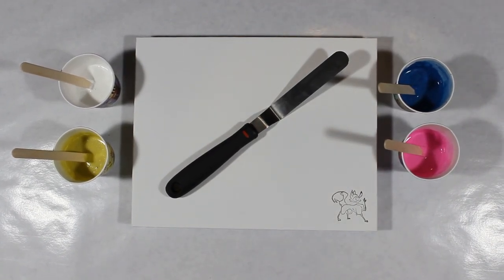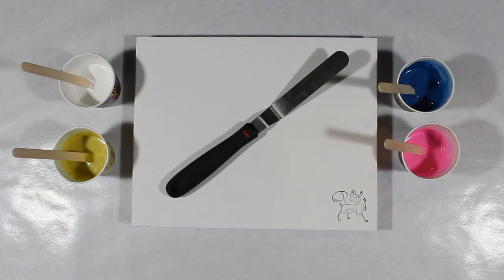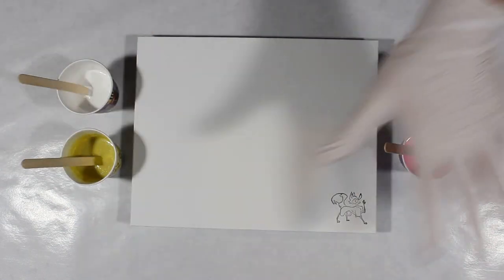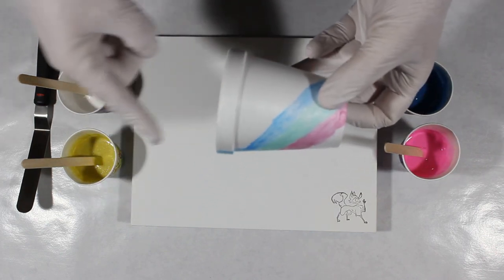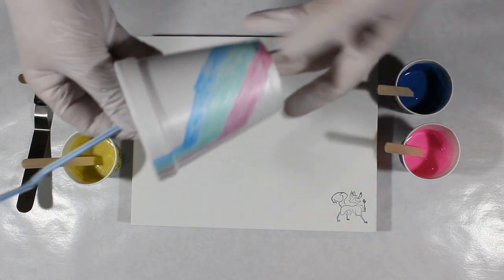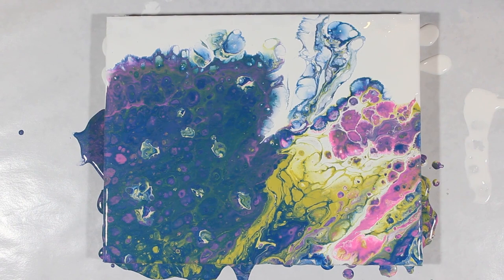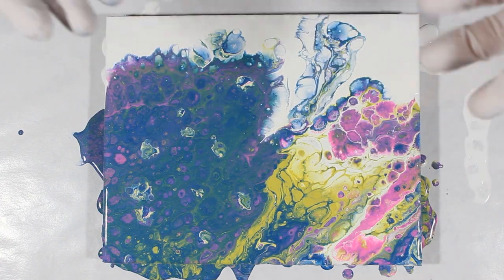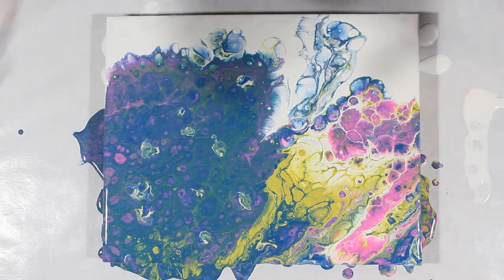Bubble Cup - Special Dirty Pour Technique!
This easy, new technique adds new dimension to dirty pours with fluid acrylic pour painting!